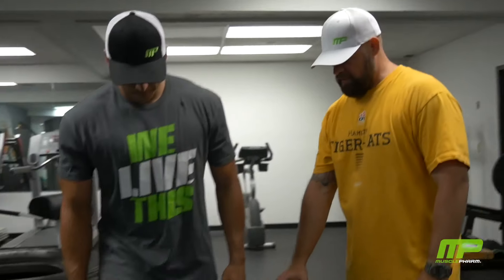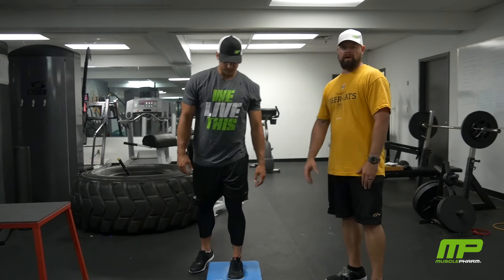Musclepharm Training Tips - Episode 2